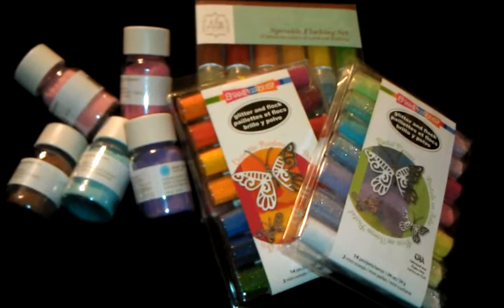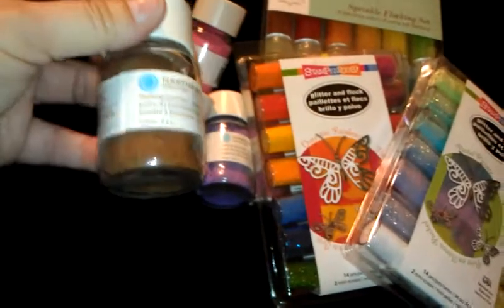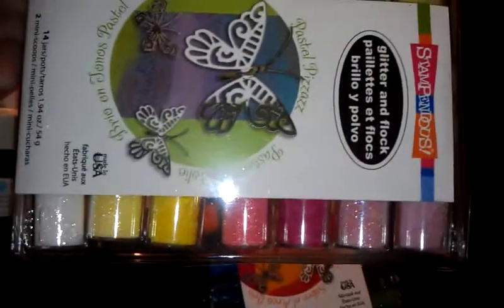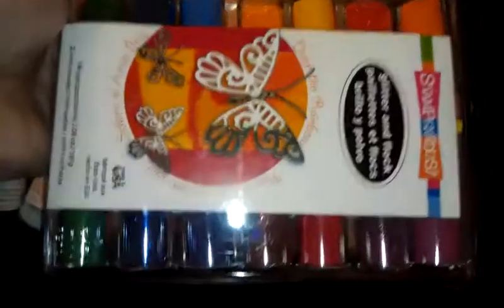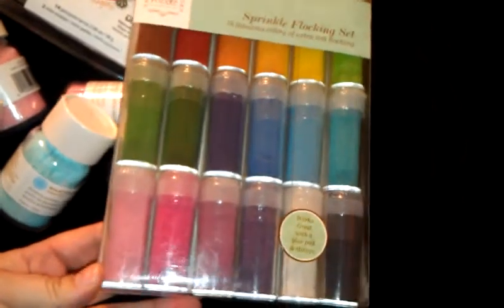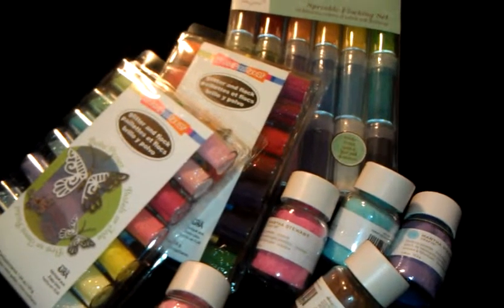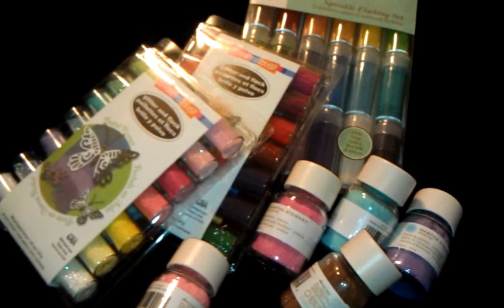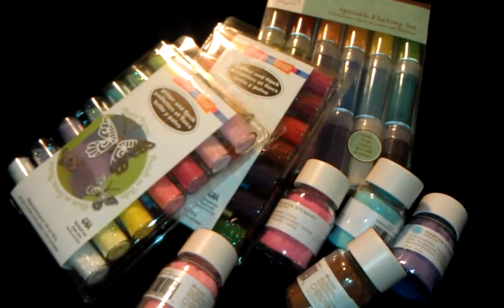DIARY OF A NAIL ART JUNKY! #6 (****FLOCKING POWDER***)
JOANN'S 40% OF STAMPING SUPPLIES: A QUICK HAUL ON FLOCKING POWDER FROM JOANN'S